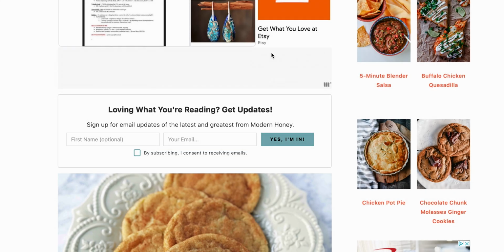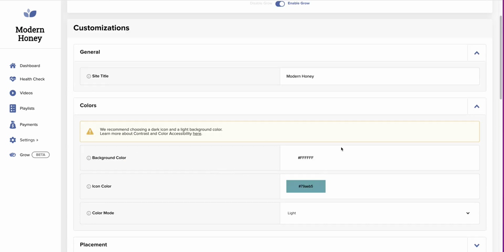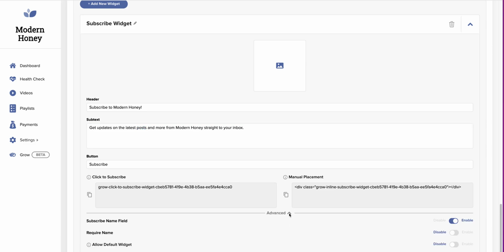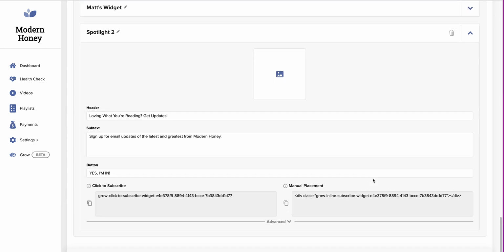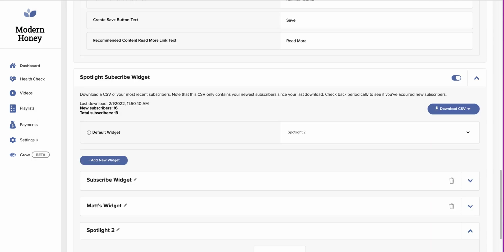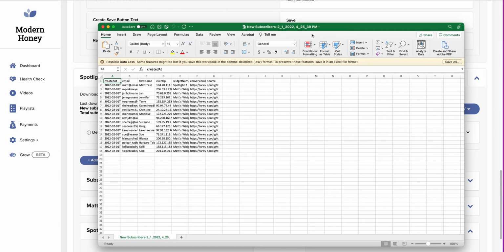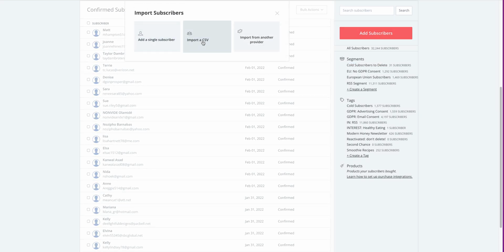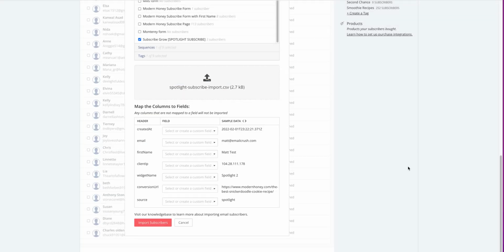TUTORIAL: How to Set Up Spotlight Subscribe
It will show you how to create an attractive form and how to import your subscribers to your email service provider (such as ConvertKit, Mailchimp, Mailerlite, ActiveCampaign, etc.)